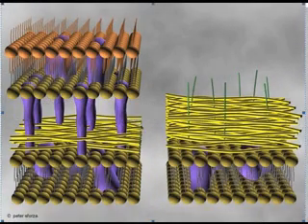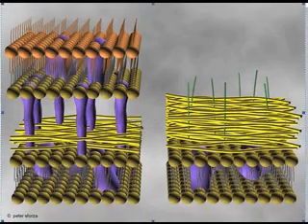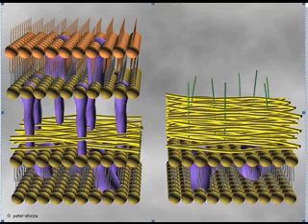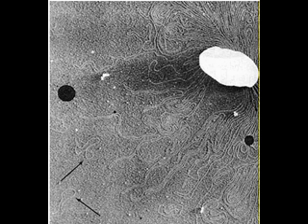Potassium Hydroxide Test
Potassium Hydroxide Test by Darla Whisenant and Kelly Gallagher for Medical Laboratory Science Class 69